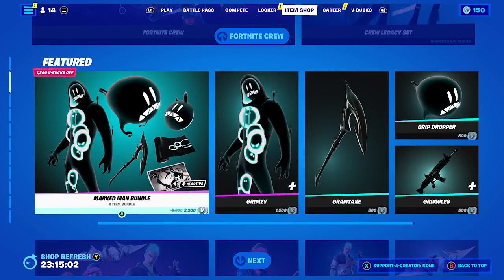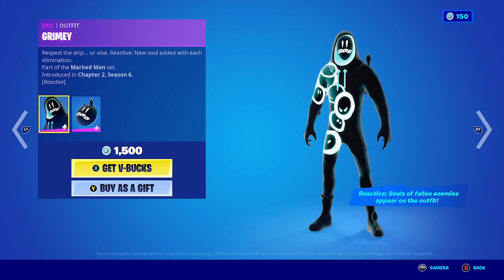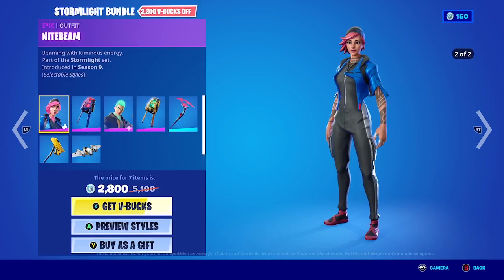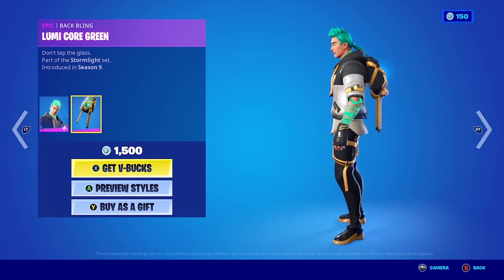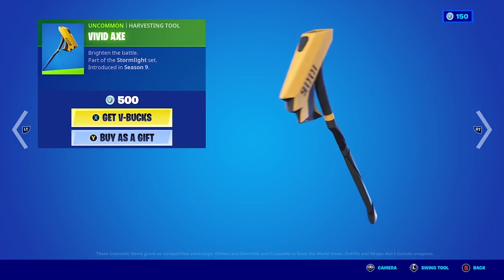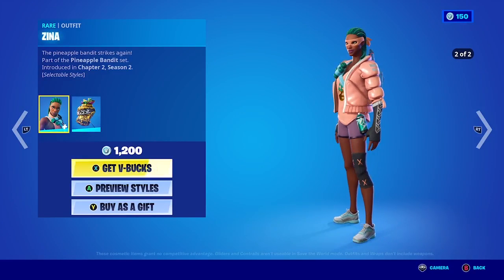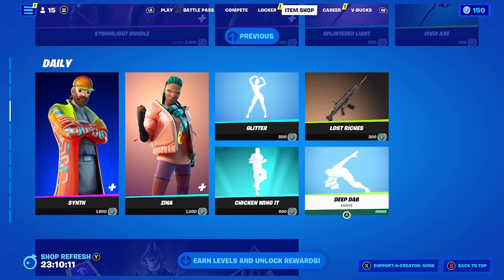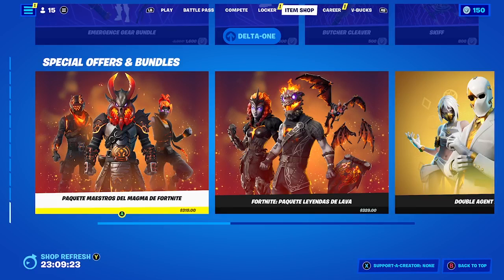Fortnite Item Shop May 31rst 2022